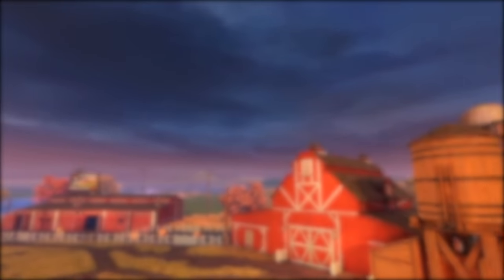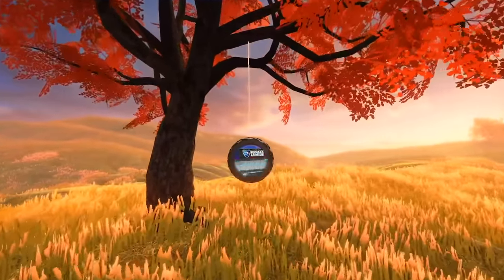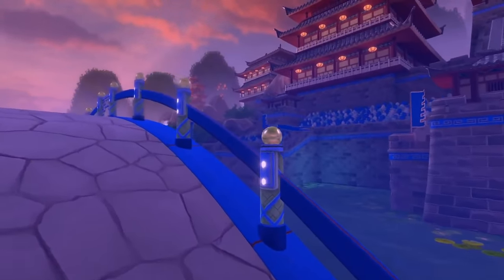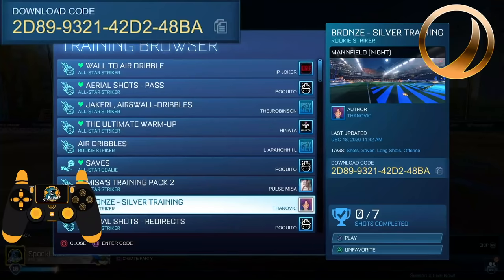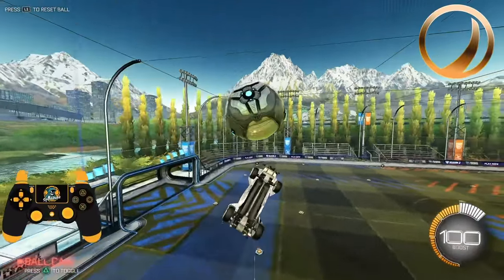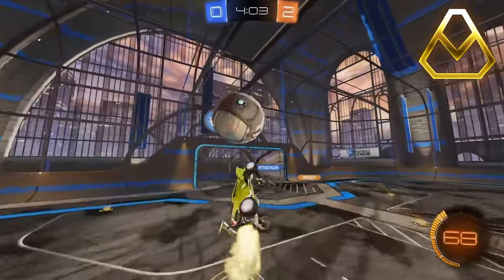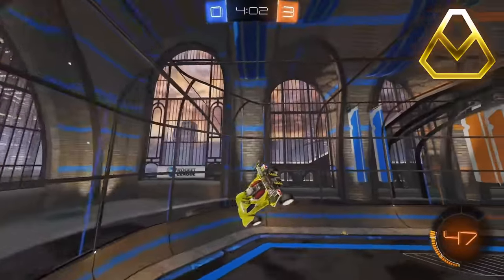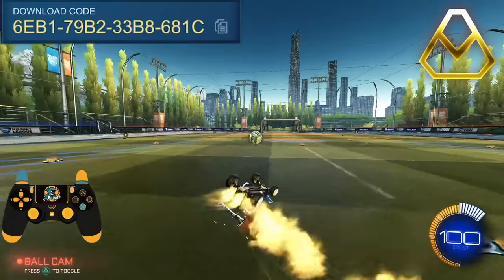BEST TRAINING PACKS For EVERY RANK In Rocket League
In this guide, I go over the best training packs for every rank in Rocket League! Hopefully, this tutorial helps you learn how to train your mechanics to get better faster in Rocket League!
💛Creator Code: SpookLuke
🎵🔌Where I Get My Music:
🎬Edited By Oliver Cepis:
⏱️Timestamps:
Intro - 0:00
Overview - 1:03
Bronze - 1:26
Silver - 2:18
Gold - 3:45
Plat - 5:43
Diamond - 7:29
Champ -  9:13
GC - 11:04
Giveaway - 13:00
👋SpookLuke (: